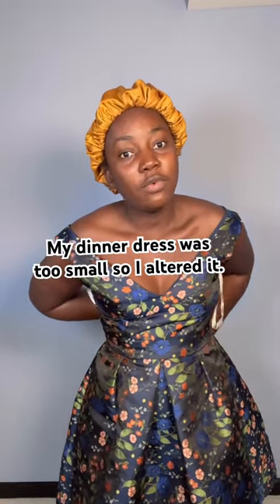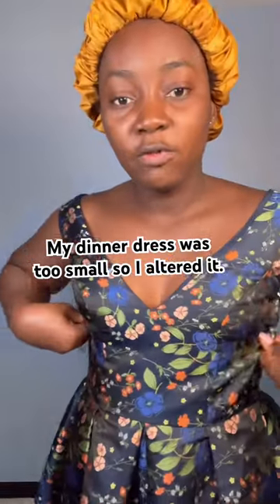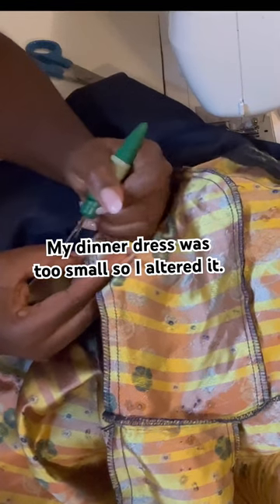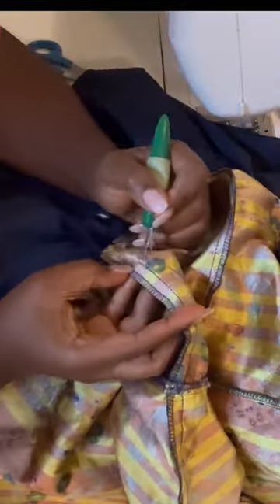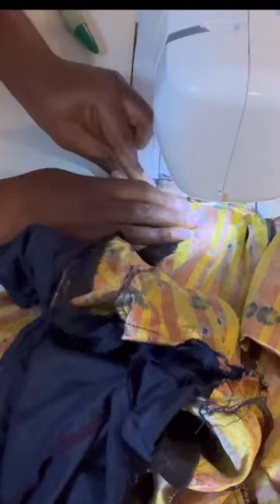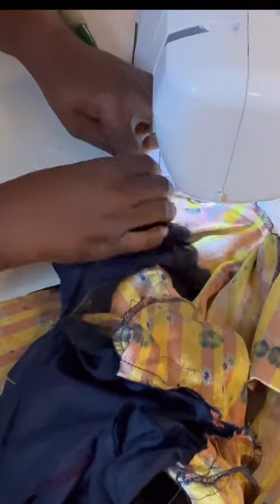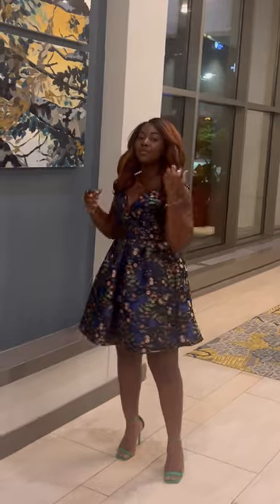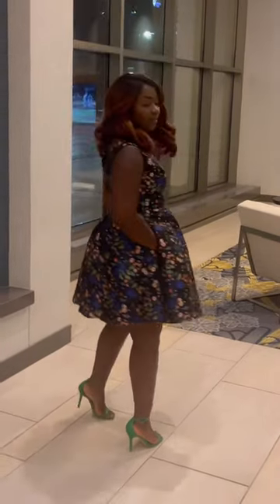How to resize your dress without adding extra fabric.